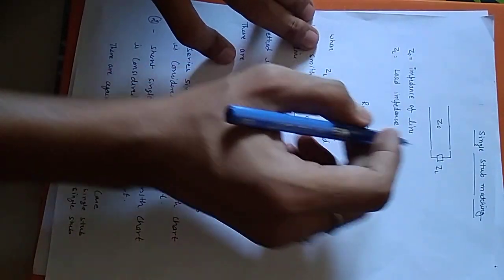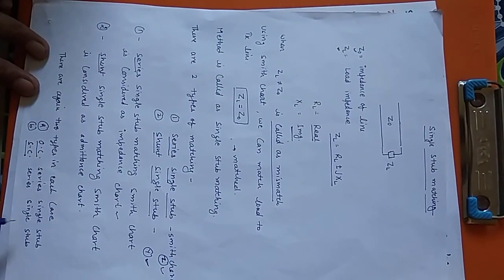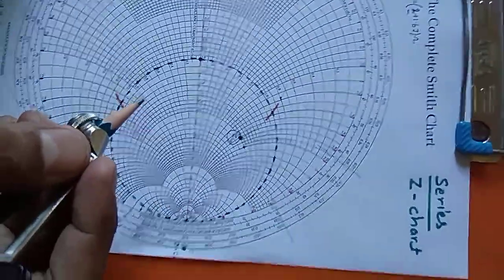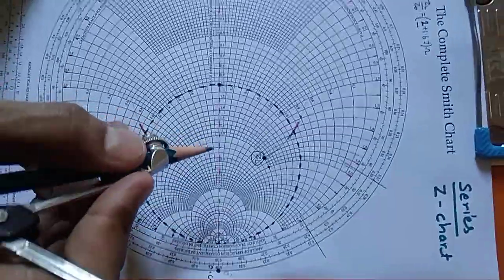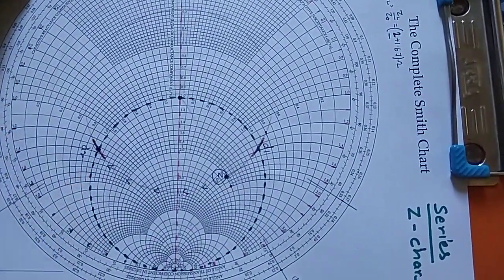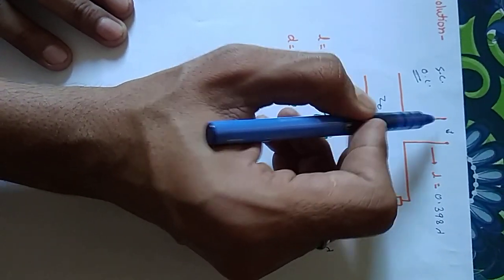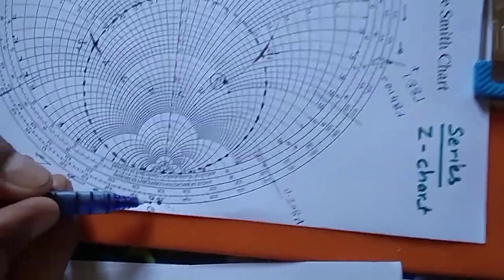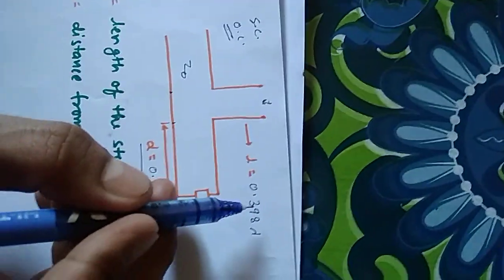Smith chart||Part 4||Single series stub matching with open circuit stub||Prof. Ravi Dwivedi VIT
Detailed discussion on single stub series matching.